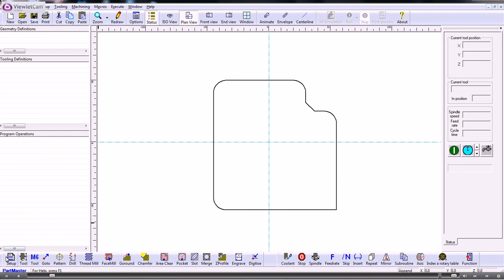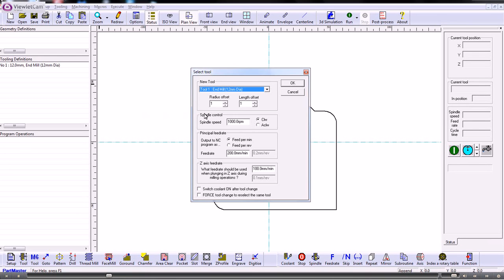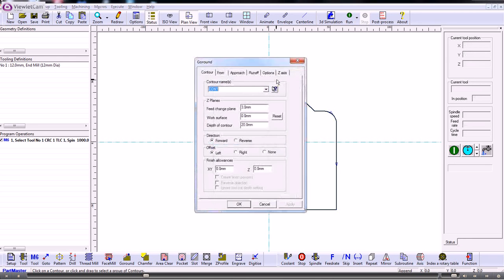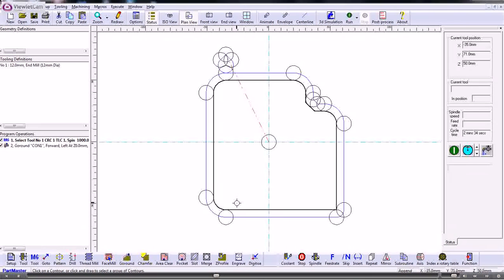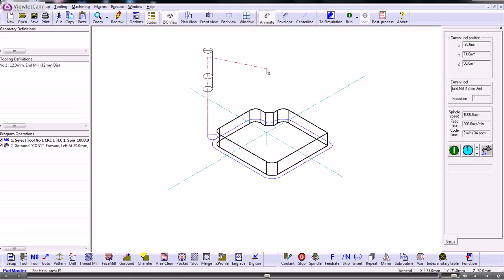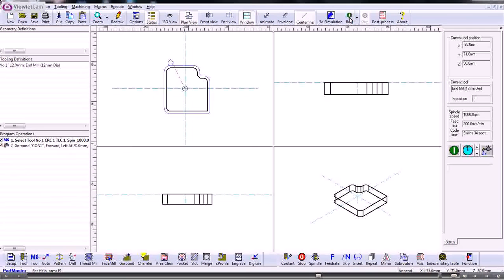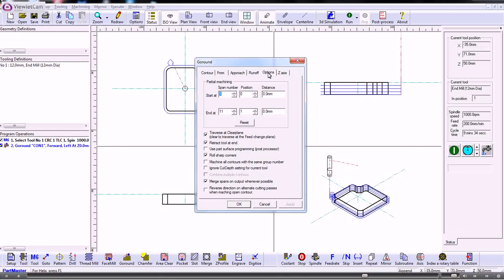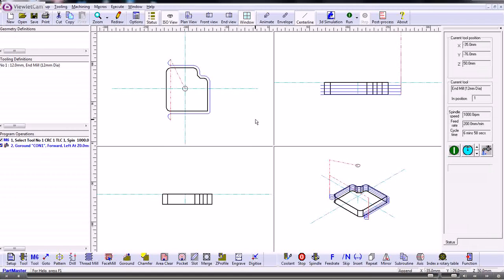Dolphin PartMaster CAD/CAM Goround command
Shows how to use the Goround command to machine a contour